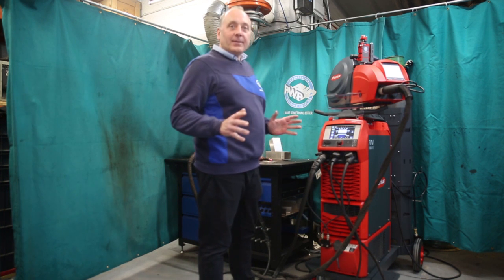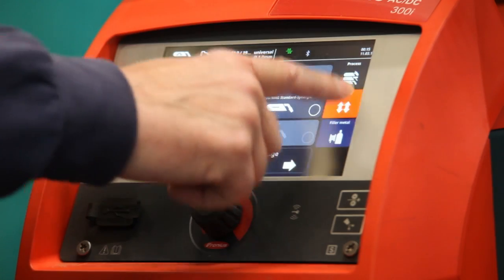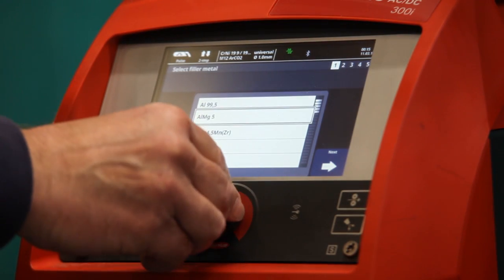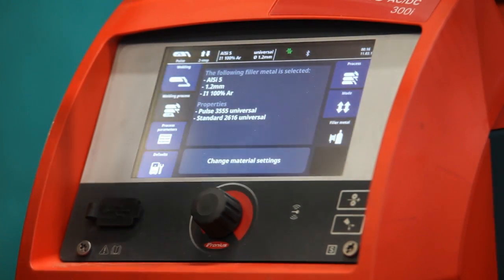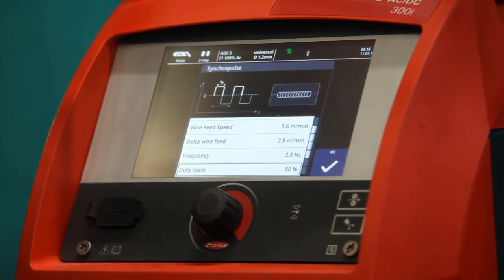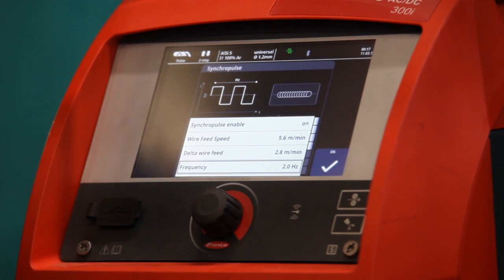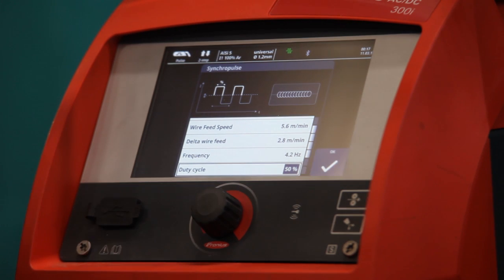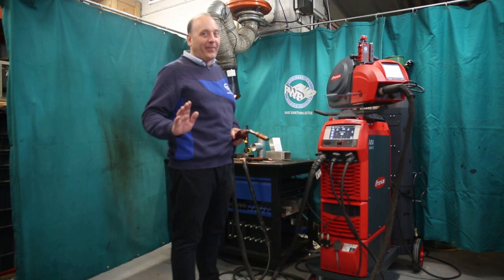Fronius iWave 300i AC/DC MIG Settings Demo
Fronius iWave 300 MIG Welding: Setting up Demo! 🎥

Get an in-depth look at the Fronius iWave 300 Pro as we dive into its MIG welding capabilities!

In This Video:

MIG Welding Excellence, Settings Overview: Watch while the iWave 300 Pro is set up to MIG weld aluminium, see a few of welding programs available to the operator to create the perfect welding sea, learn how to fine-tune your settings for different materials.

This demo will give you a clear view of why the Fronius iWave 300 is a game-changer for versitility when it comes to Multi-Process welding machines.